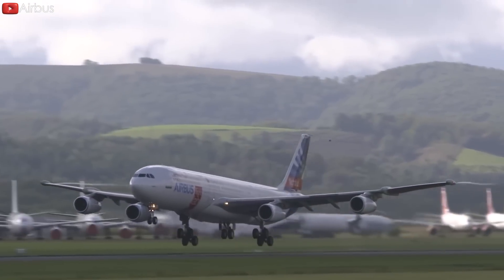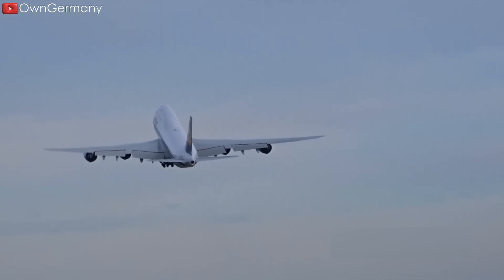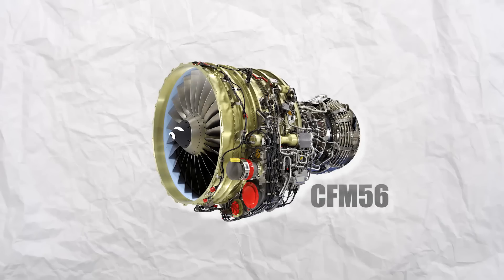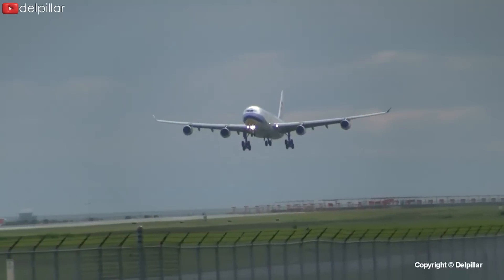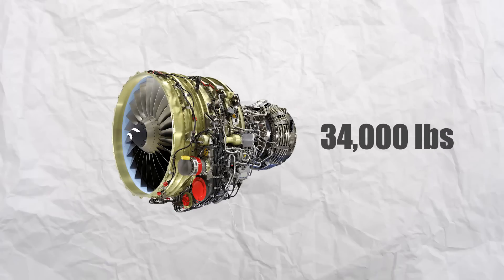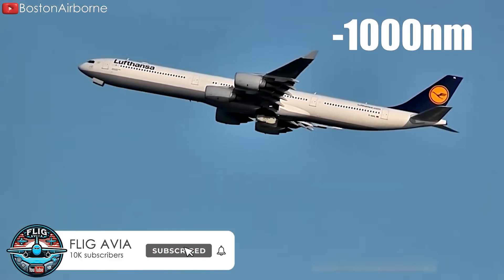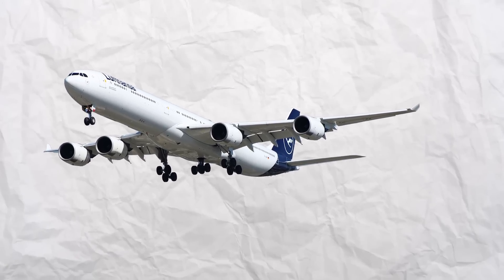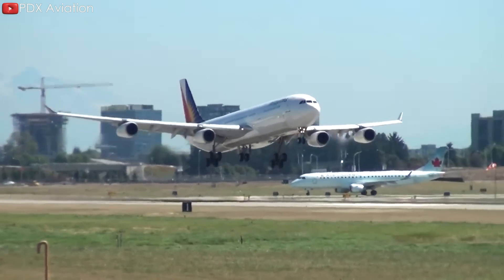Airbus A340 NEW "tiny" Engines Work Shocked The Aviation Industry! Here's Why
00:00 Intro
00:54 Why four engines?
03:22 IAE Superfan
05:04 CFM56
07:29 The following variations
09:32 Concluding
More than 30 operations but without a single fatal accident, "The Pencil of the Skies" is always in the minds of industry fans as the most elegant aircraft with long slender wings and slim fuselage. Yes, the Airbus A340 makes a strong impression on passengers with its extremely spacious cabin and peaceful experience on board. However, the A340, specifically the -300 version with a more leisurely takeoff than ever, is said to have the weakest engines.
So why does Airbus put such small engines on the A340's long, bulky fuselage? How do these engines affect the aircraft's performance? Let’s find out in today’s episode!
And you'll also be the first to see our new content in the future! Now let’s dive in!
Why four engines?
Well, before now, many people have always wondered: Why does the A3 40-300 have four small engines instead of two large engines? The manufacturer has prioritized redundancy above all when producing this long-range aircraft. To perform long-haul flights over the sea for extended periods of time, aircraft need to be able to maintain flight, even if one engine stalls. A two-engine plane will lose 50% of its power, while a 4-engine plane will only lose 25%. It is clear that in the event of an engine failure, having four engines provides a higher level of safety than an aircraft with only two engines.
And also when the A3 40 was designed and introduced in the early 19 90’s, there was still market demand for a four-engine wide-body aircraft for long-haul flights. At that time, the Extended Range Twin Engine Performance Standards regulations were more restrictive. These regulations limit the distance a twin-engine aircraft can fly from the nearest airport, which affects route planning and flexibility, especially over oceans and regions. remote areas.
And by using four engines, the A3 40 doesn't suffer from these limitations. This allows the A3 40 to operate on long transoceanic routes and other remote areas without the same limitations as twin-engine aircraft.